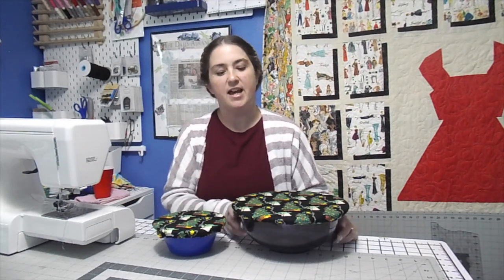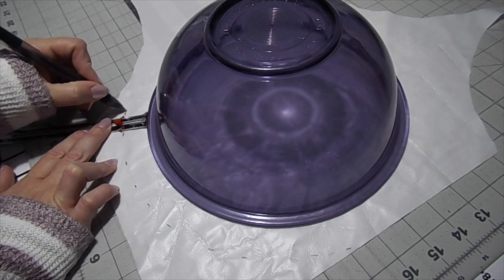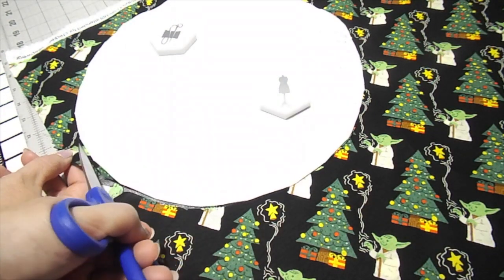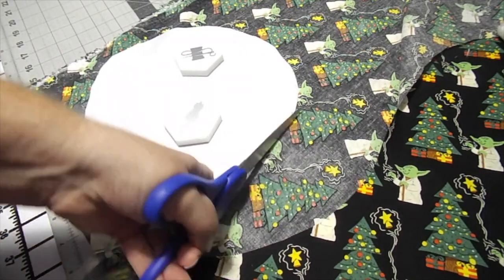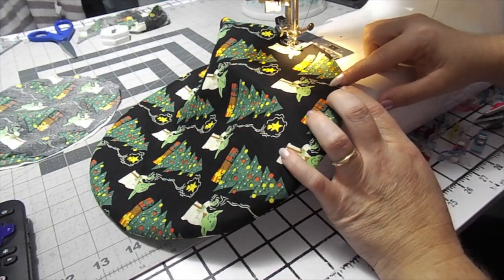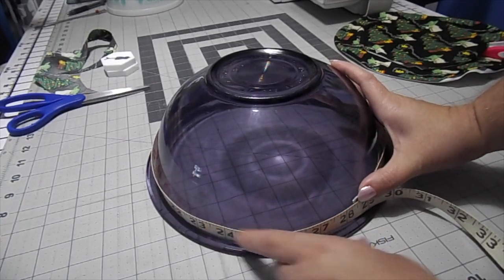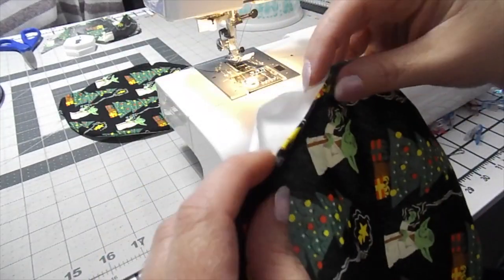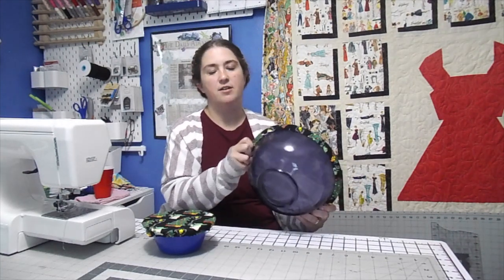DIY How to sew a reusable, washable, fabric bowl cover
In today's video I show you how to make reusable bowl covers, these are really handy if your tired of buying plastic wrap and throwing it away. I take a bowl and measure 1 to 1/2 inches from the outside edge and find the circumference I needed. You'll need some food safe fabric and some really cute cotton outer fabric. You'll also need to measure around the lip of your bowl and get your measurement for your elastic and subtract 10 inches. This is a pretty easy project for anyone to make and would be great as a gift for someone for Christmas! So grab your materials and let's get sewing!